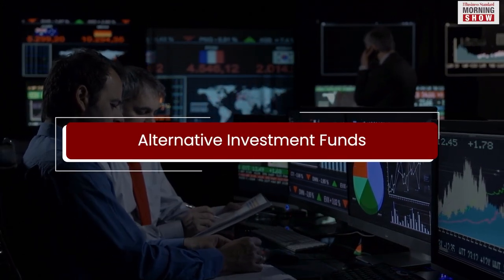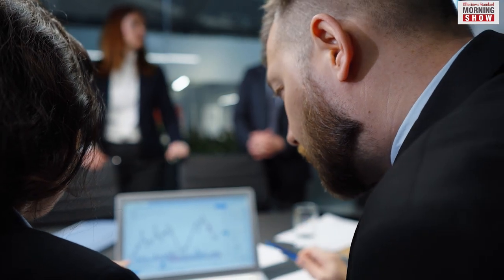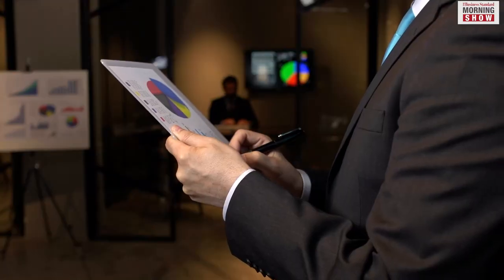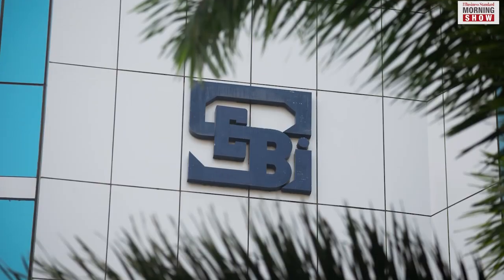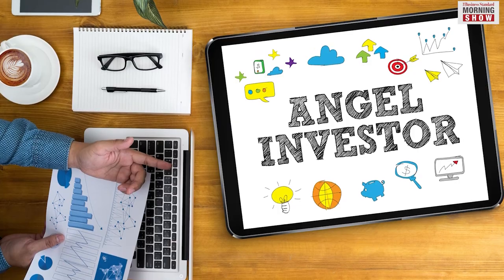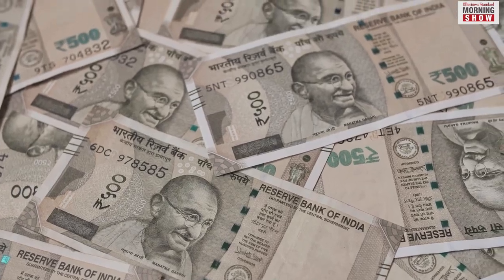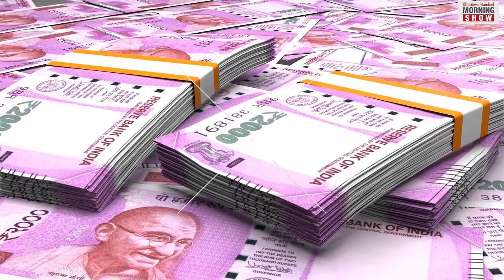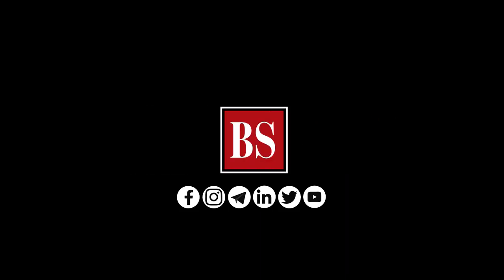What are Alternative Investment Funds? | SEBI | Business Standard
Markets regulator Sebi recently told RBI that some non-bank lenders were ever-greening loans by using alternative investment funds. But what exactly is this fund? Let’s find out